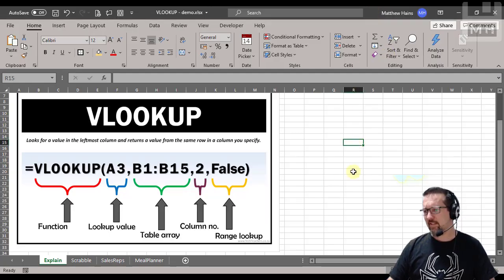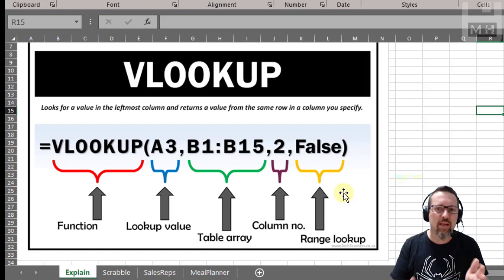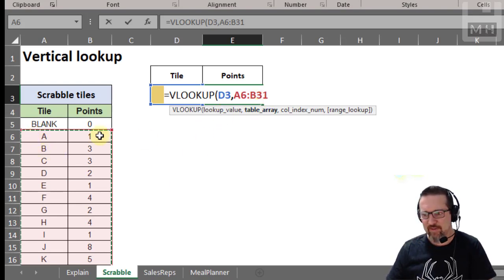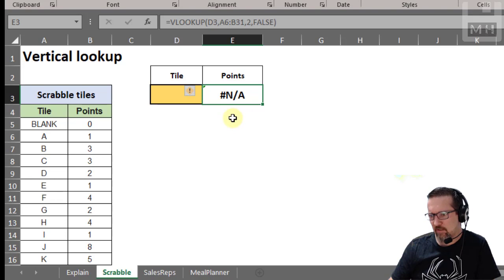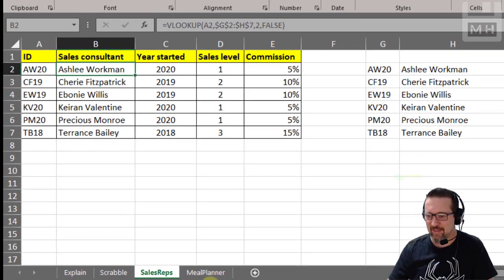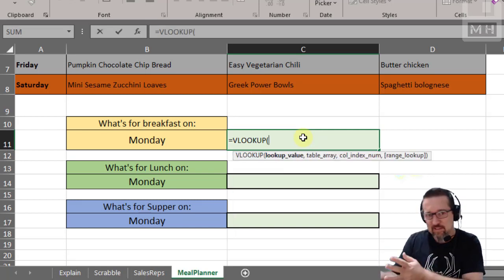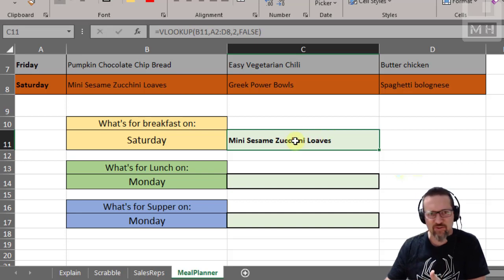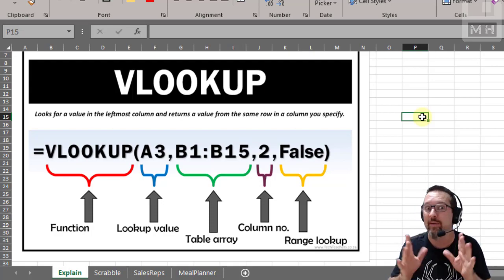Level 3 Excel Lesson 3: VLOOKUP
VLOOKUP